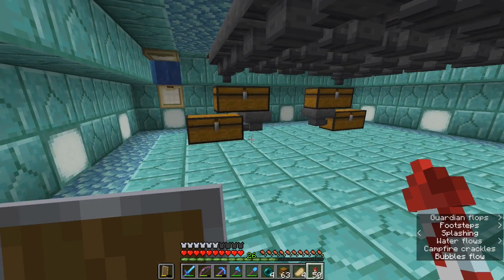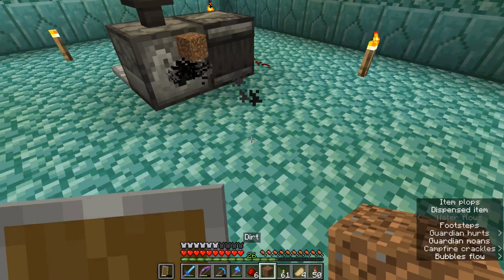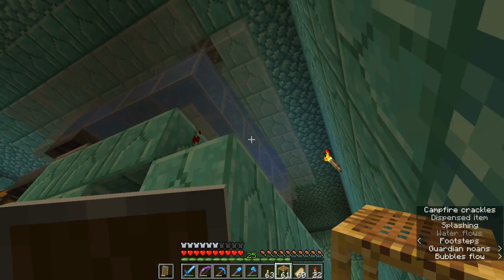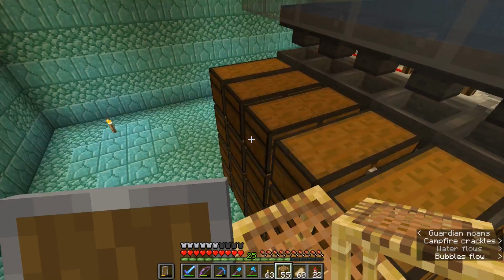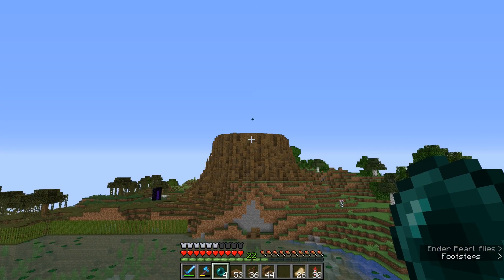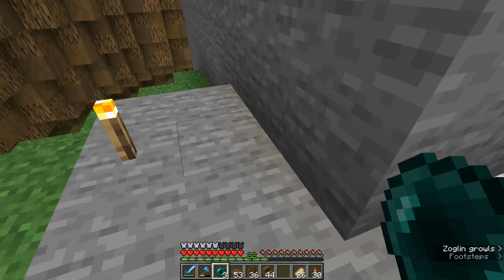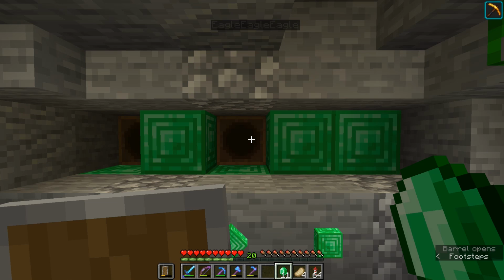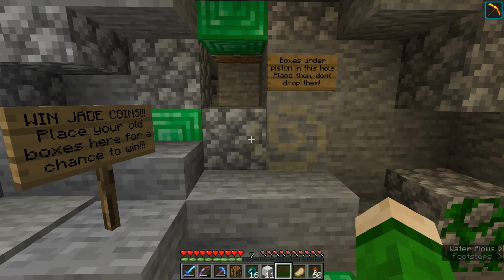Minecraft SMP Server 1.16 - Sakuracraft [Episode 4] - Witches' Tree Stump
Minecraft SMP on a private server. We play mostly vanilla with a few usefull plugins.

In this episode we build a storage and sorting system for a guardian farm that Eagle and Smokey built. As payment we are allowed to use all the loot from the farm so we have plenty of sea lanterns and prismarine now! The other project for today is to beautify the witch farm. It will be turned into a giant tree stump and work as the center for our base for now.

- Ode to Synths - by Alejandro Magaña (A. M.)